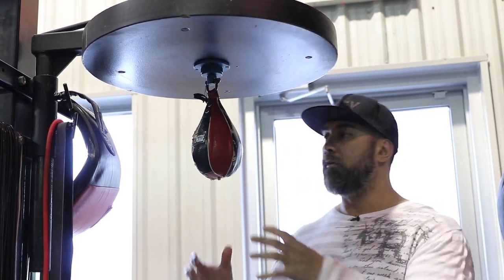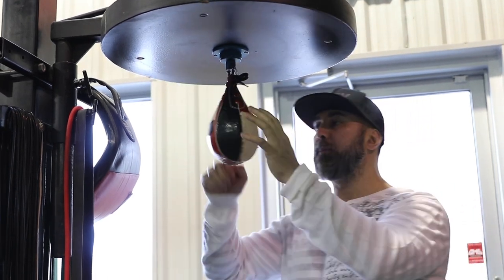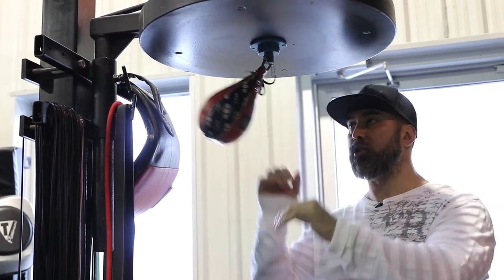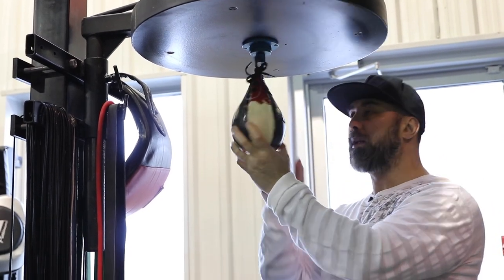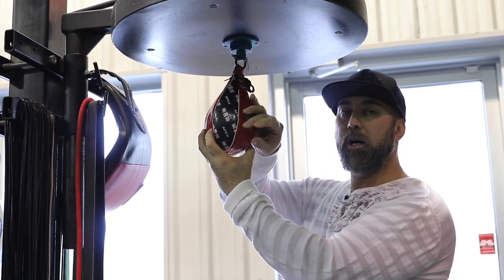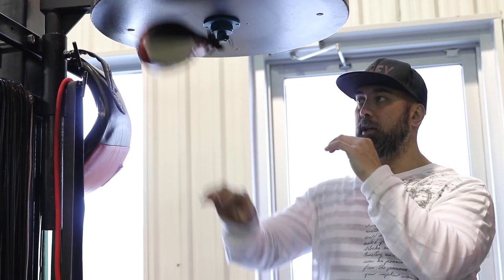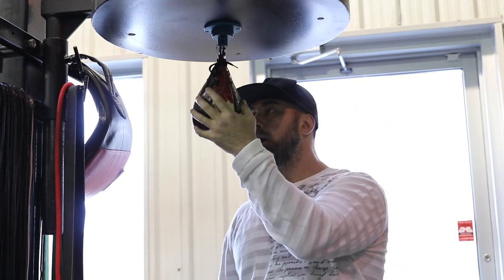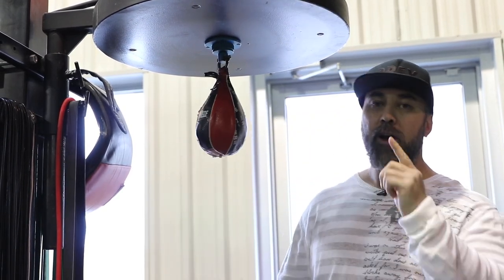Boxing | How to Use the Speed Bag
In this video, I teach you to use the Speed Bag if you are new to using it.
A simple trick to learn how to develop the rhythm and motion necessary for becoming proficient on this fantastic boxing piece of training equipment.
DF.

KIDS & ADULTS